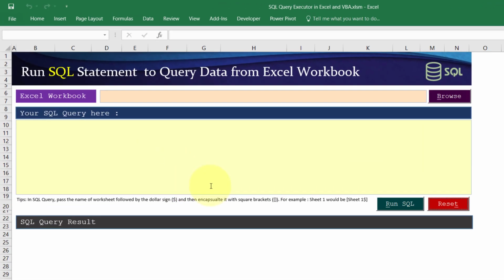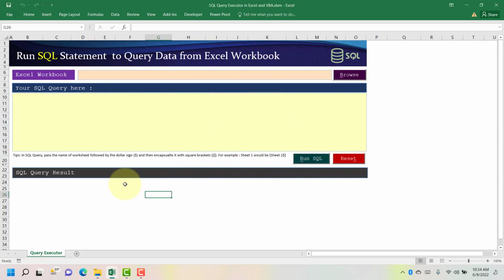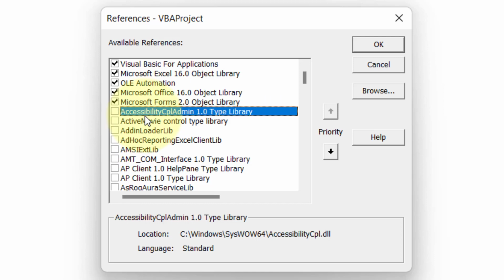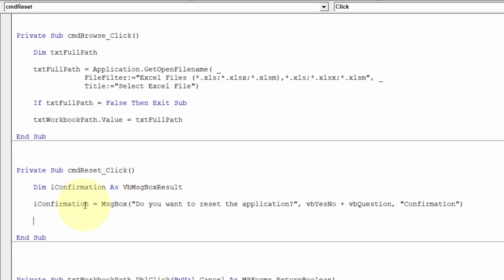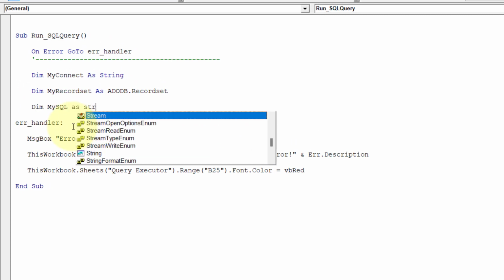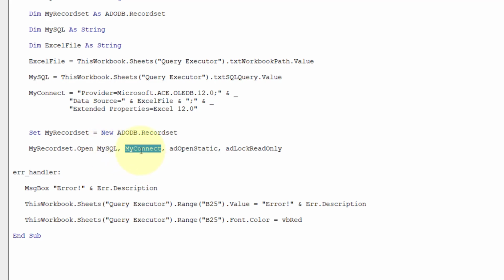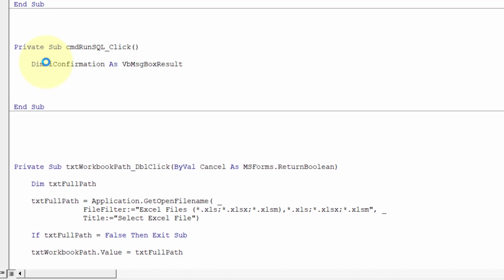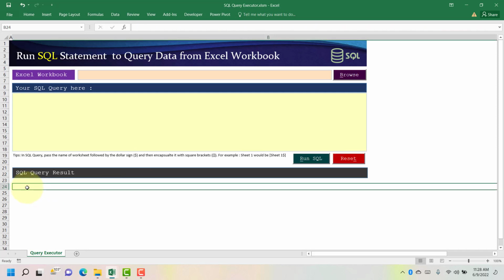Create SQL Code Executor Application in MS Excel and VBA ( Step by Step)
How to create SQL Executor Application in Excel and VBA?

In this tutorial, we are going to learn how to develop SQL Executor Application in Excel and VBA. This tutorial help you in understanding ADODB connection and run SQL statement in Excel to query data from Excel Workbook.